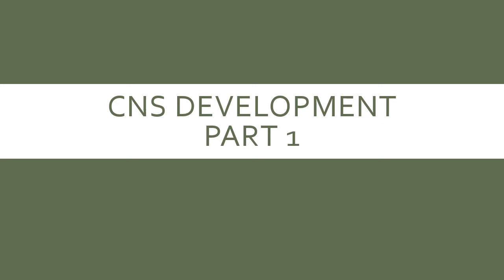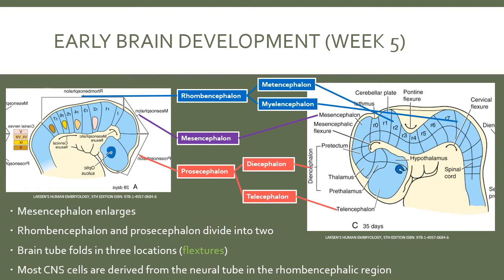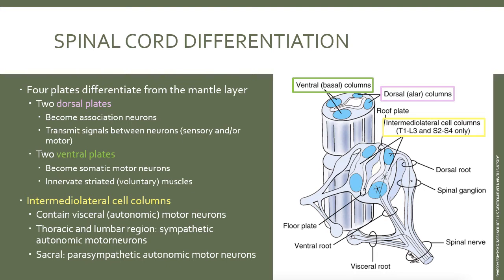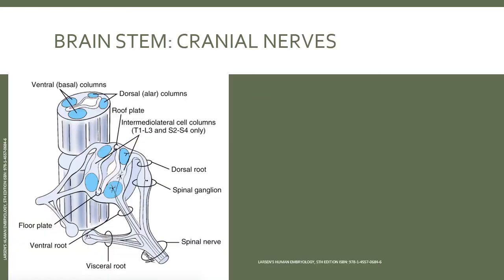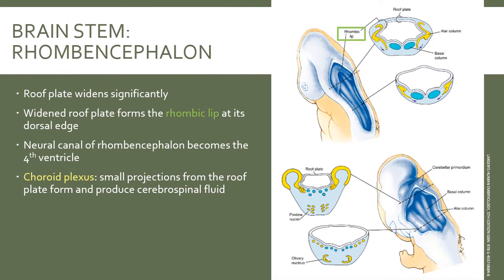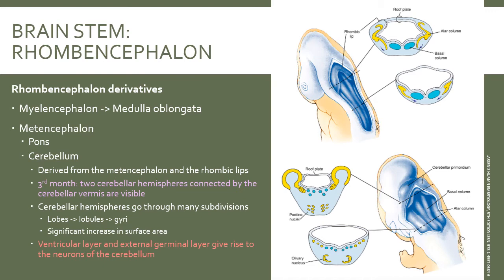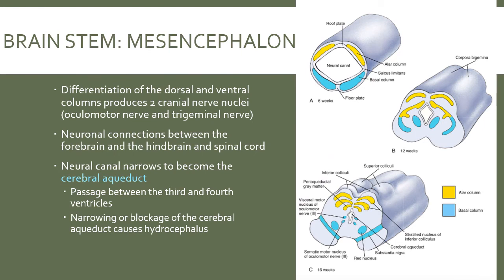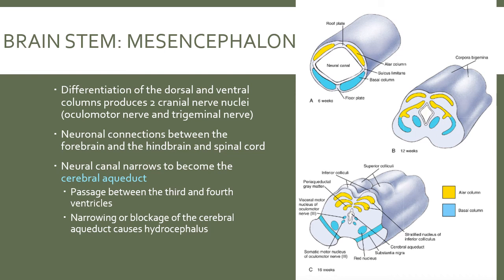Week 4 - 3 CNS development part 1